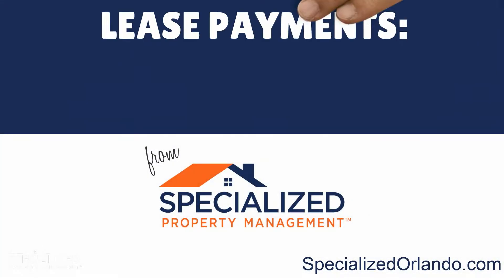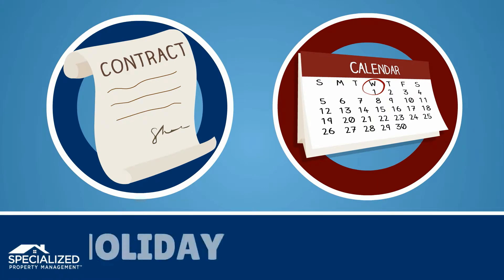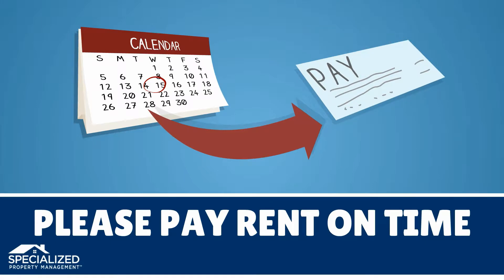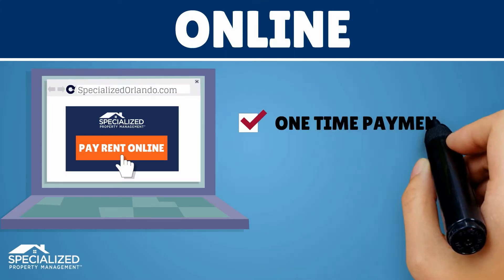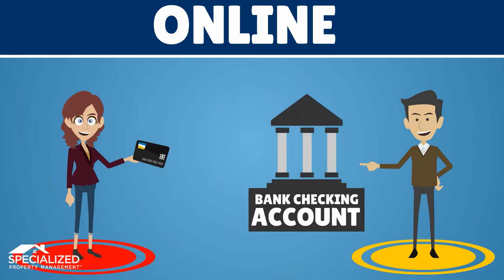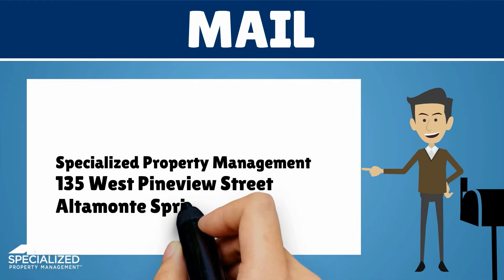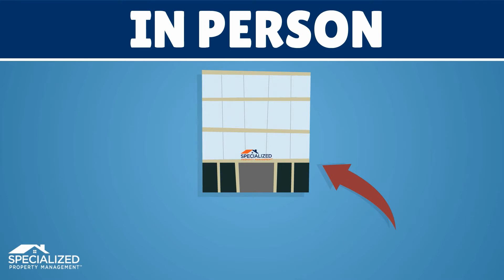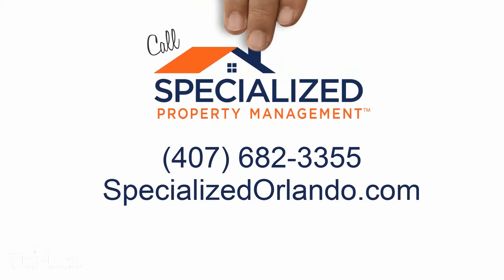How and When to Pay Your Rent in Orlando FL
At Specialized Property Management, we are happy to welcome you to your new home. We want you to enjoy leasing your property from us, and we are here to answer any questions and provide any support that will make your rental experience better.

Today, we’re addressing a question we get frequently from our new tenants, which is: How do I pay rent? You want to maintain a good record of on-time rent payments, so we’re eager to share the following information...